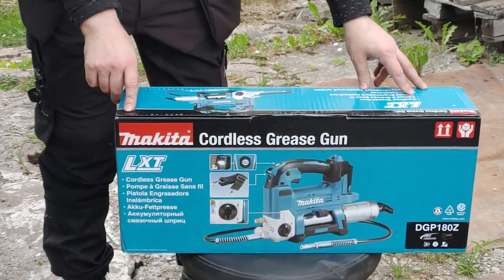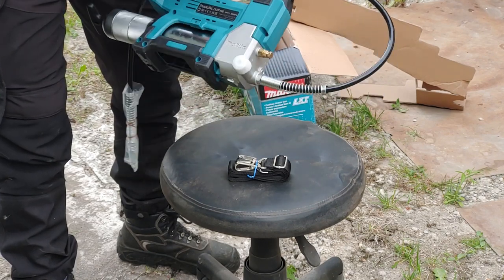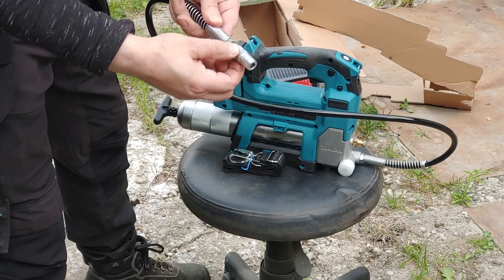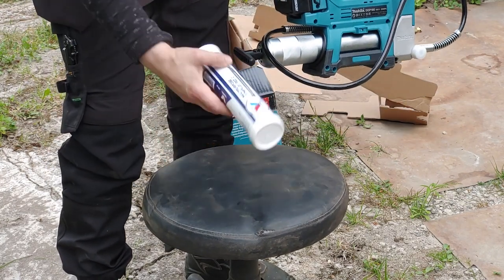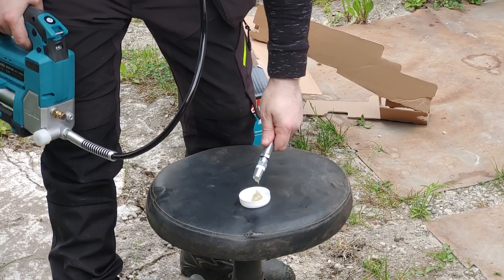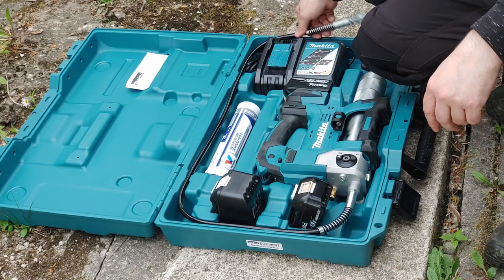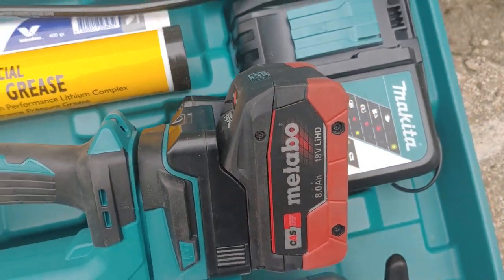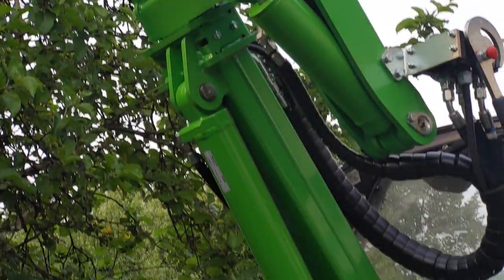Makita DG180 grease gun with Avant 635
Makita DG180Z with 821840-1 case, DC18RC fast charger and batteries - basically a Makita DG180RT set.

Using Makita to Metabo 18V battery adapter and greasing up Avant 635.